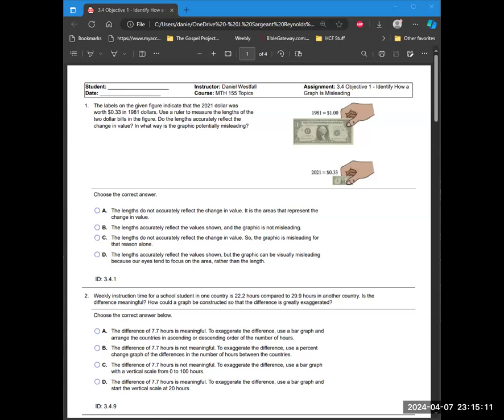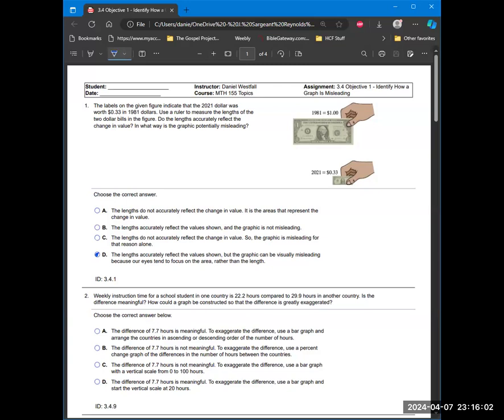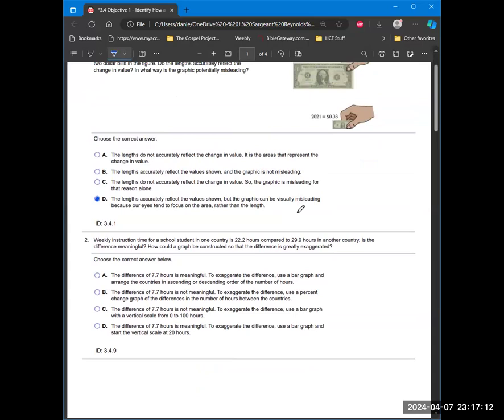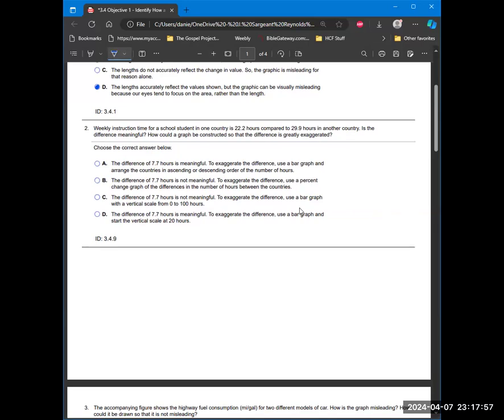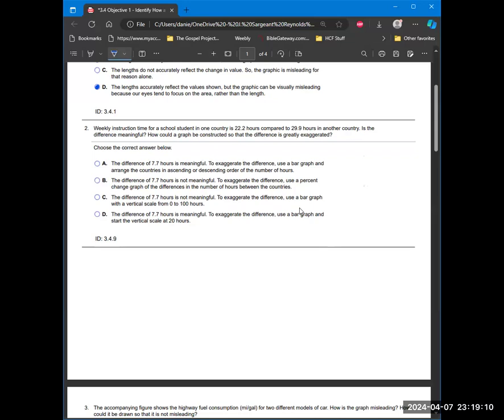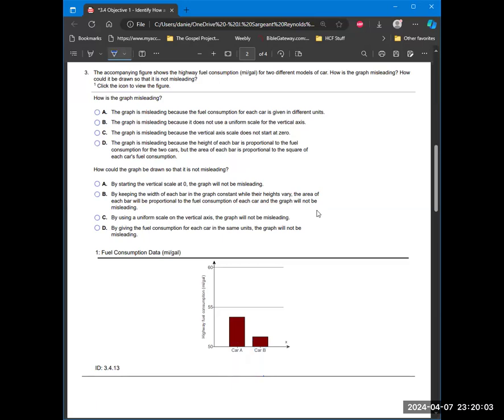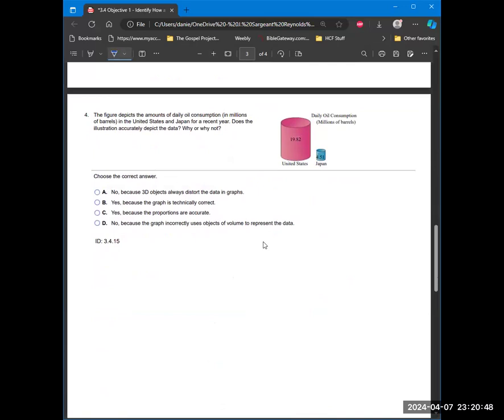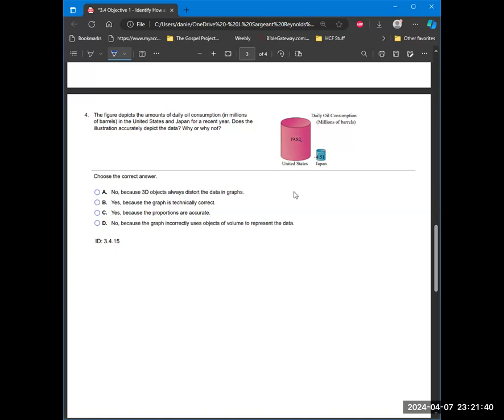MTH 155 3.4 Objective 1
3.4 Objective 1 - Identify How a Graph Is Misleading